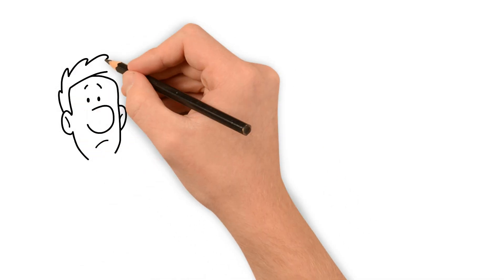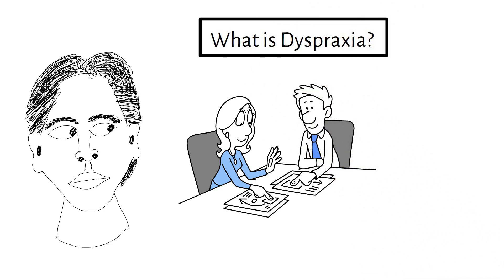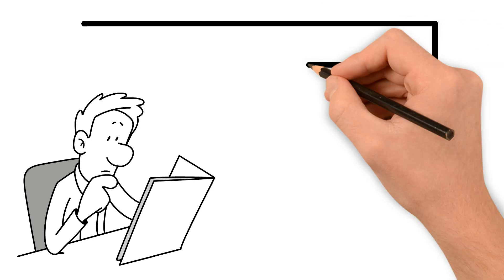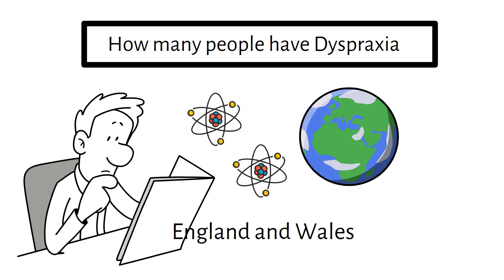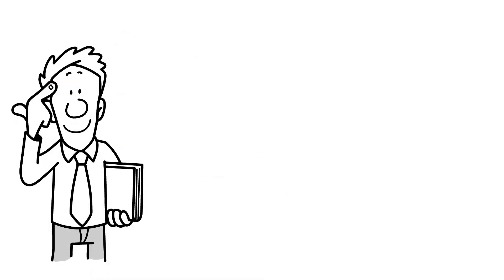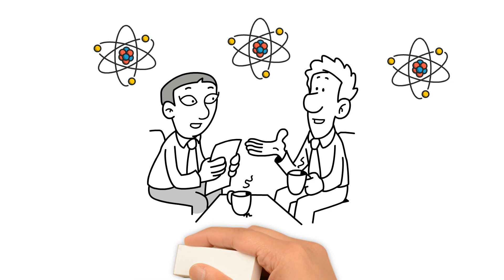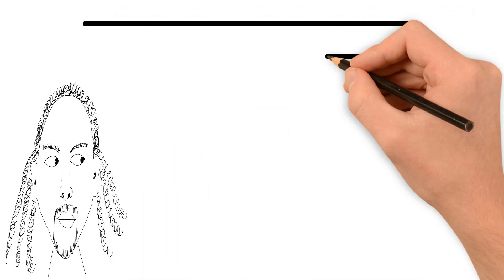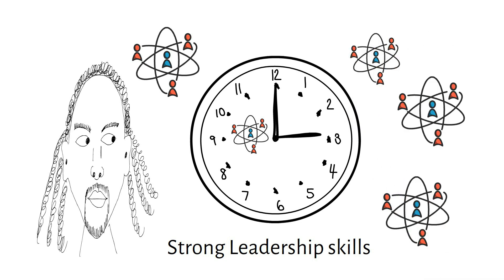The Ultimate guide to Dyspraxia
Looking for the ultimate guide to dyspraxia? Look no further! In this video, we'll cover everything you need to know about this condition.